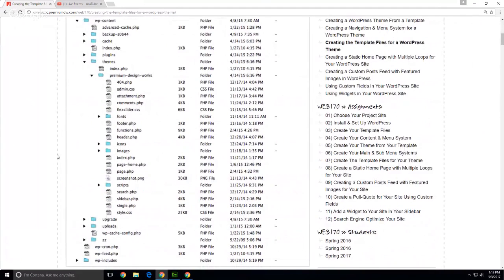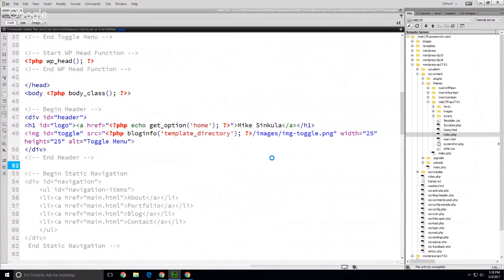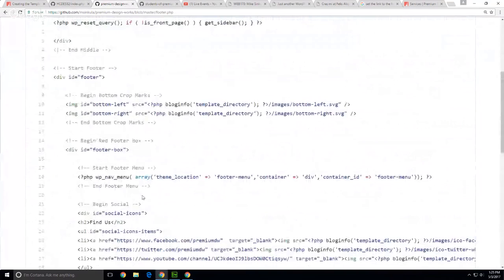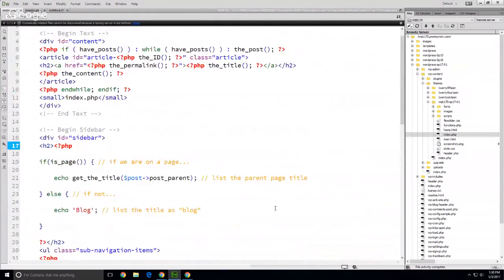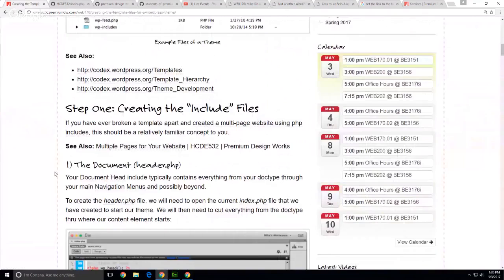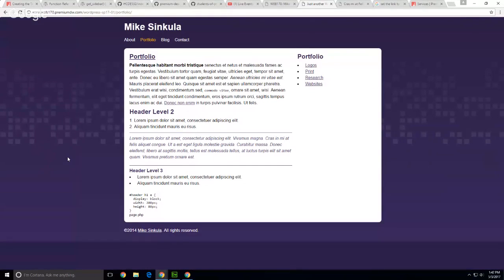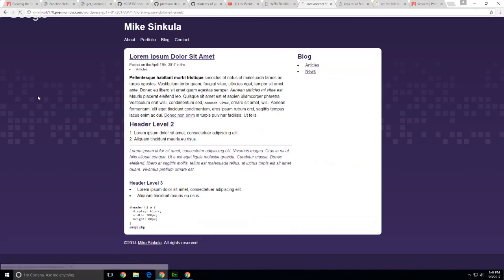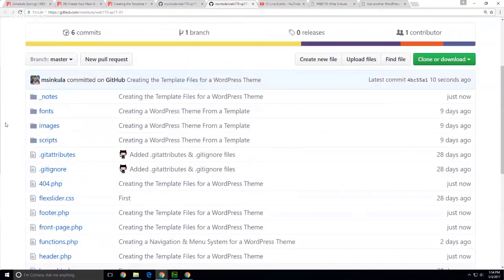WEB170.01: 05/03/2017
Creating the Template Files for a WordPress Theme, Create The Template Files for Your Theme